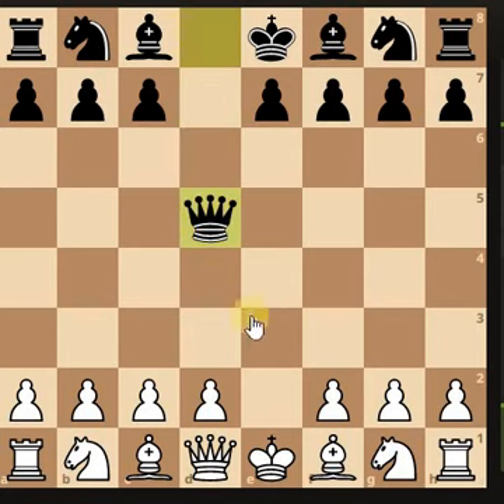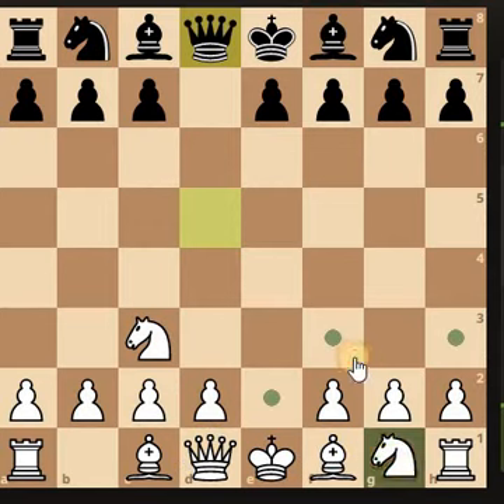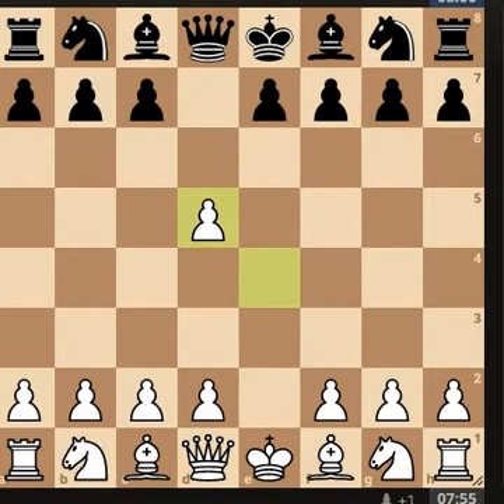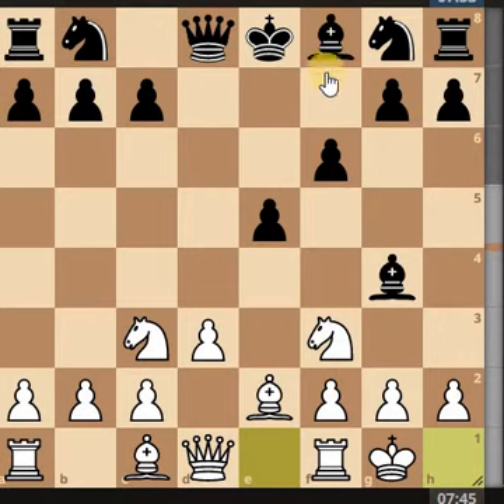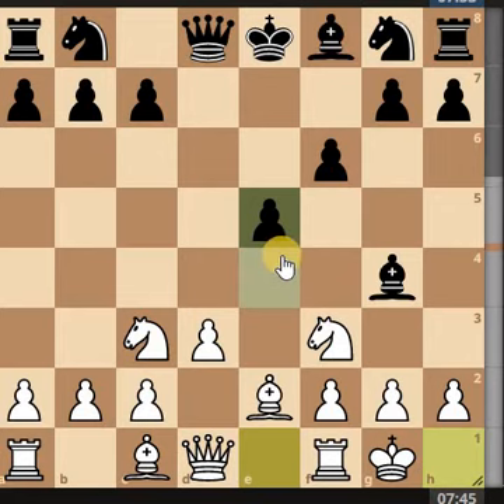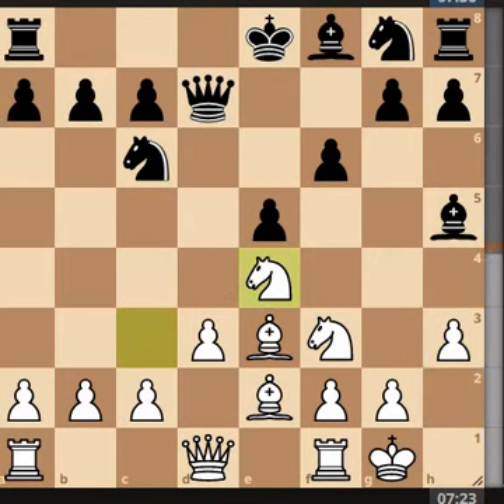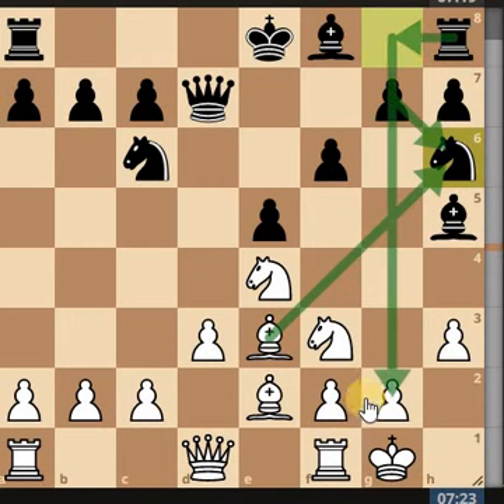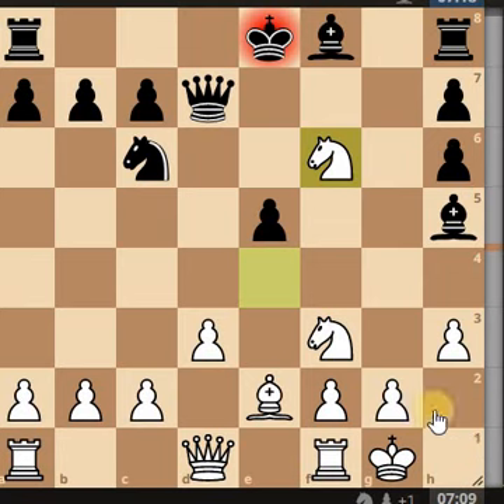Mini guide - Dealing with Chess pawn pushers